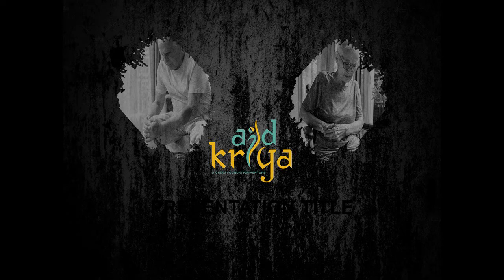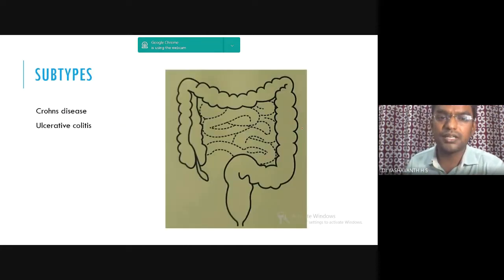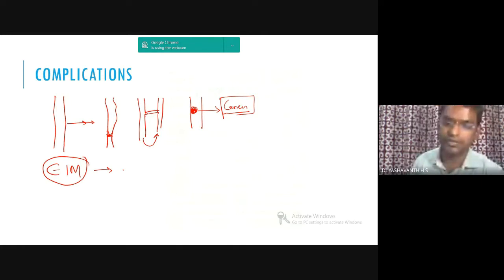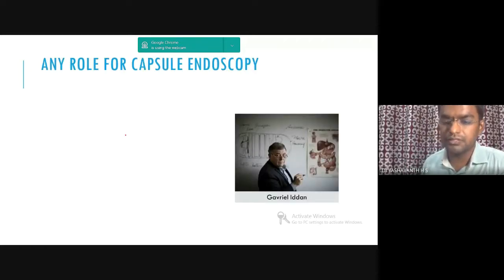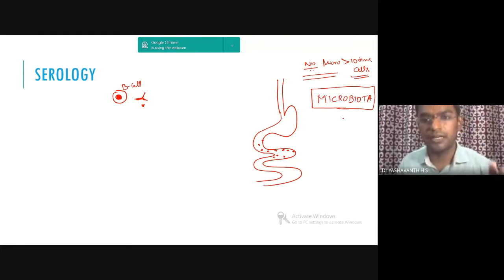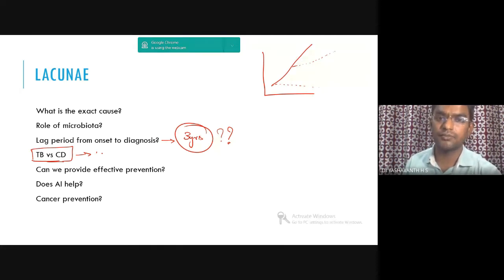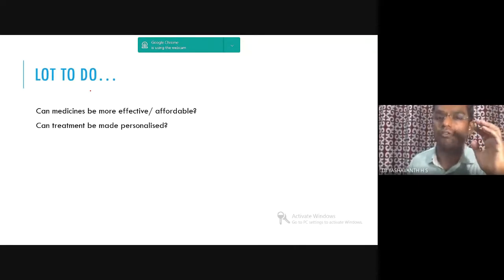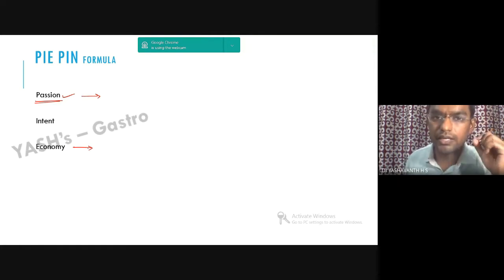Inflammatory Bowel Disease by Dr Yashavanth H. S, Gastroenterologist, Bangalore Baptist Hospital